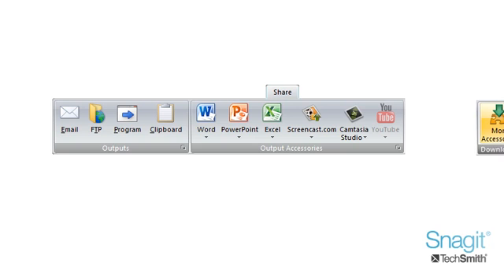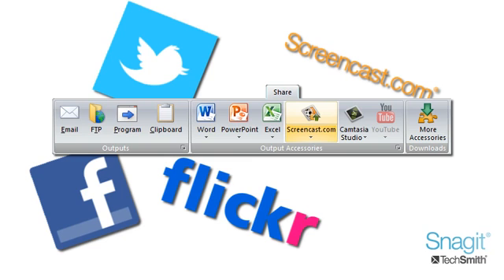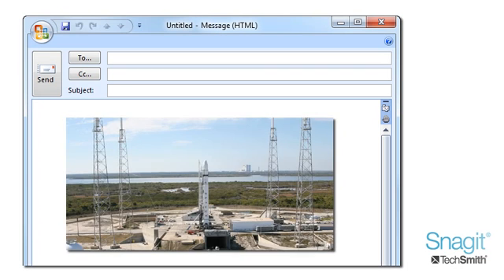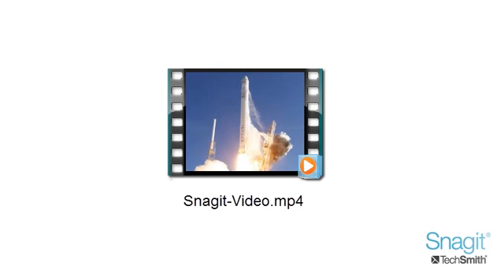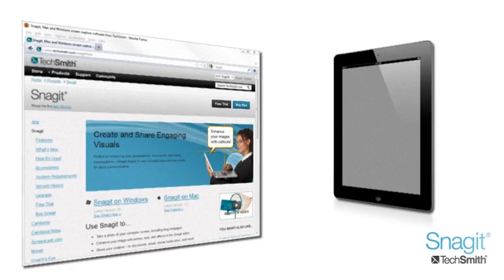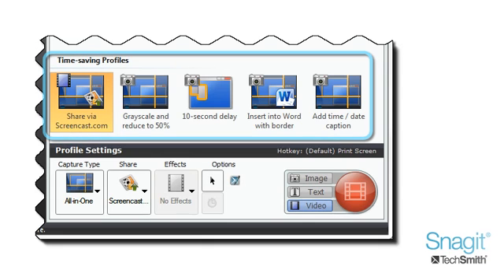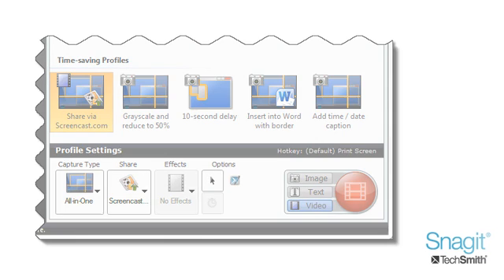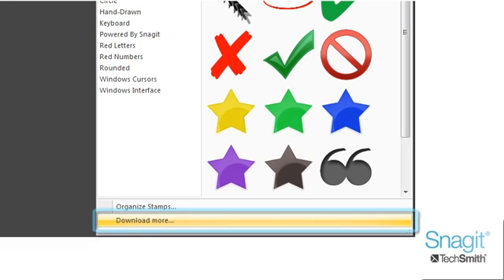What's New in Snagit 11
In this tutorial we'll show you the new features Snagit 11 (PC). We'll walk you through the new outputs, download library, and the new video capture.
Video topics include:

0:10 -- Pre-installed outputs
0:18 -- Download library
0:40 -- Video
1:05 -- Timesaving profiles
1:15 -- New stamps, callouts, and arrows